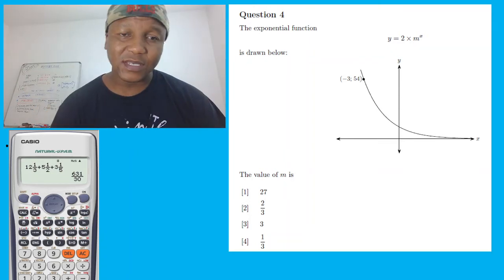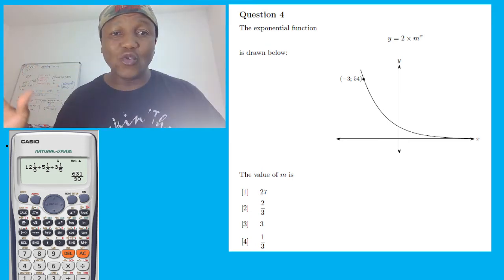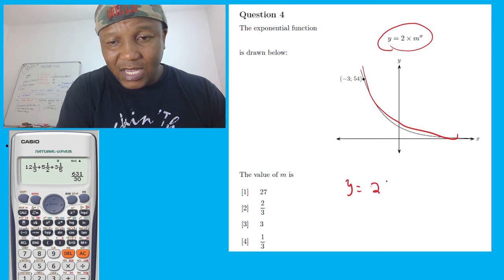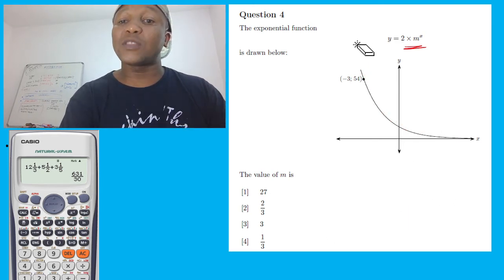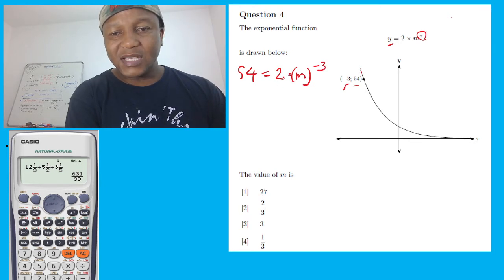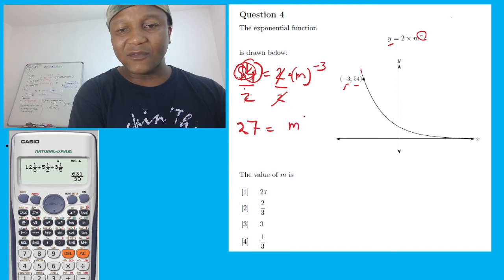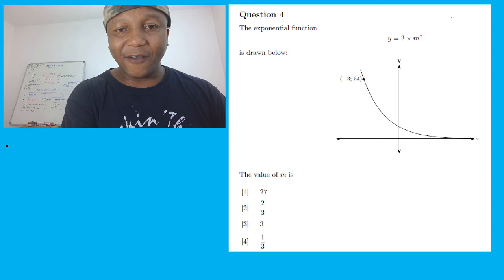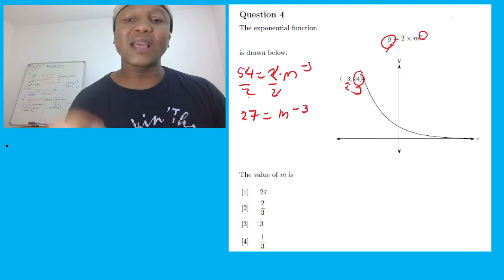Qmi1500: exponential graphs beginners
The exponential function y = 2× m^x is drawn below:
The value of m is
[1] 27
[2]23
[3] 3
[4]13